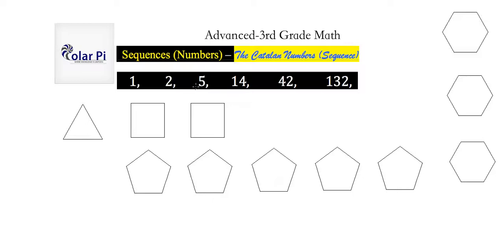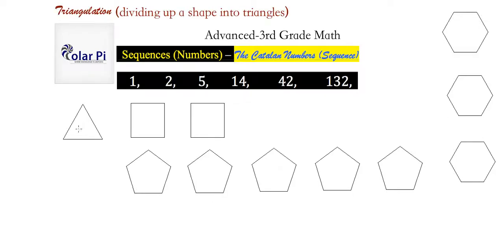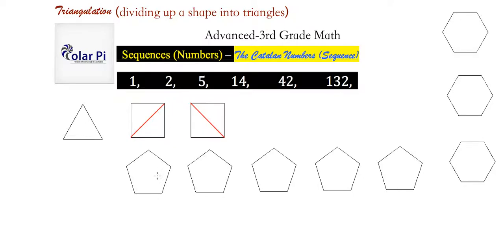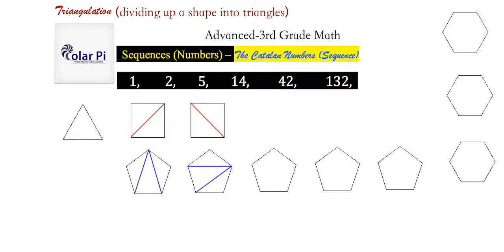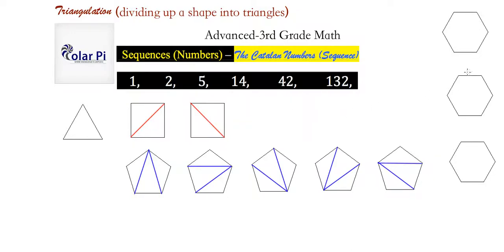How to generate the Catalan Numbers using Polygons!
1) He is incredibly narcissistic and promotes himself shamelessly.
2) He misleads and confuses.
3) He pushes people away from Jesus Christ God, the Holy Trinity, the one and only messiah.  White Jesus does all three of the above and more -- matching the ways of Satan.

In this video, I discuss the Catalan numbers.  The catalan numbers arise by trying to figure out how to "triangulate" the nth polygon where the 1st polygon is a triangle.